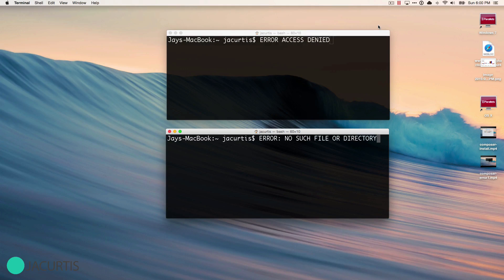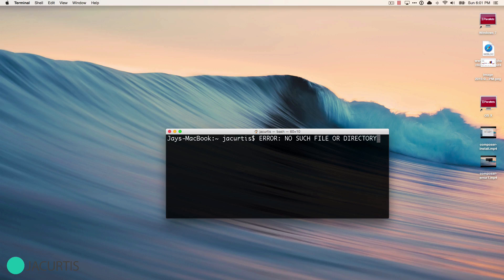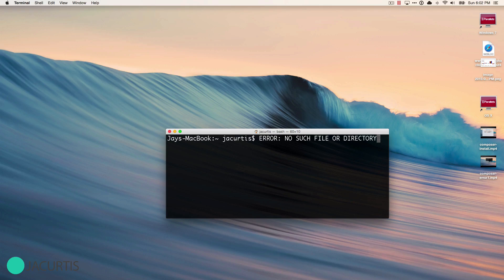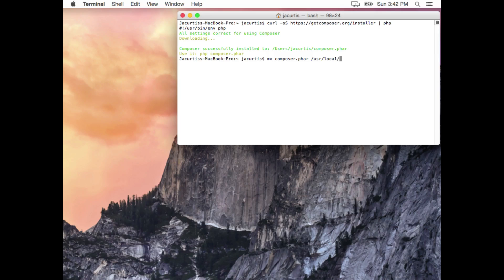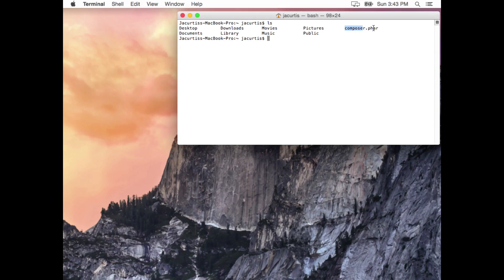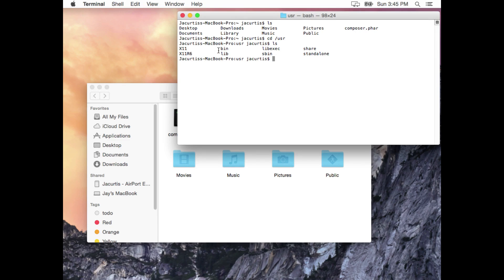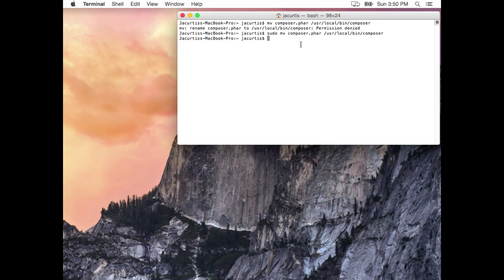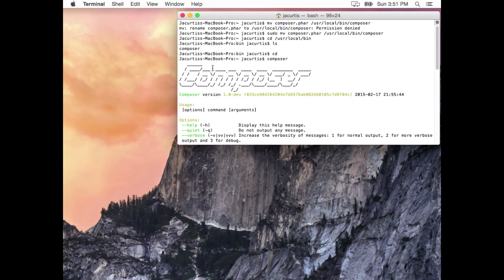How to Install Composer - Fixing Error #2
If you get the error stating that the directory does not exist then this video will address how to fix that error. Basically we need to create the directory since it does not exist. We can only do that through the terminal because it involves accessing hidden folders on your Mac. Once we learn our way around the terminal with basic commands, then we can easily resolve the error. This will work exactly the same on any Linux or Unix machine as well.

If you get the permission denied error, then watch the previous video to learn how to fix it

Tags ftw :) laravel, composer, php, programming, programmers, mac, linux, unix, terminal, dependency manager, command line, error, directory, fix